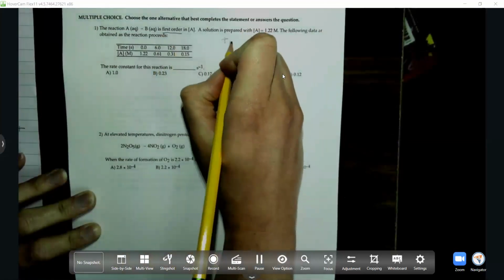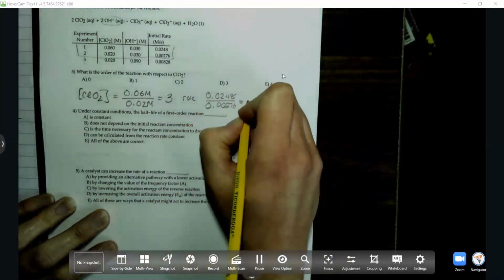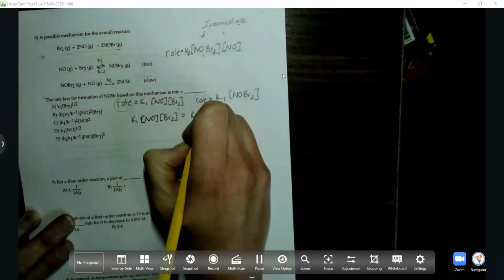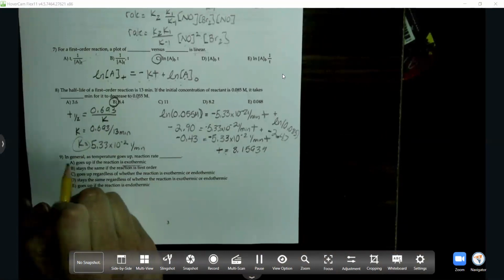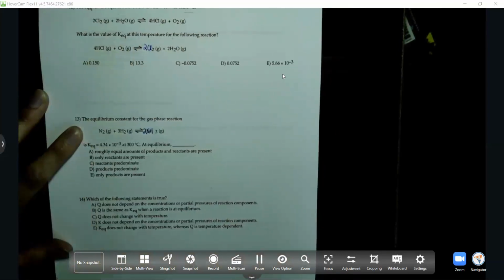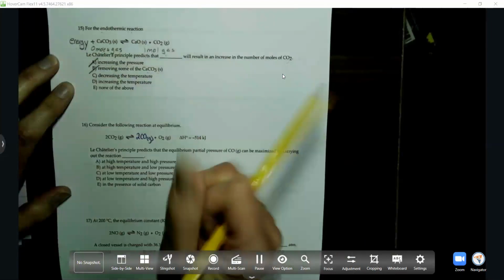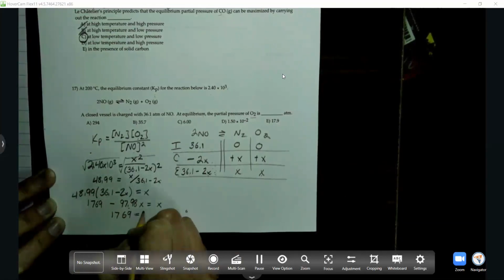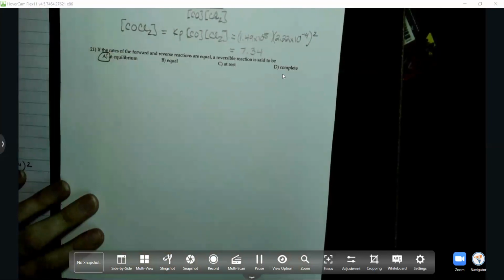ACHM 121 Summer 2020 Exam 2 Review